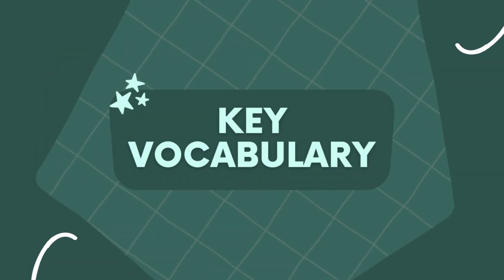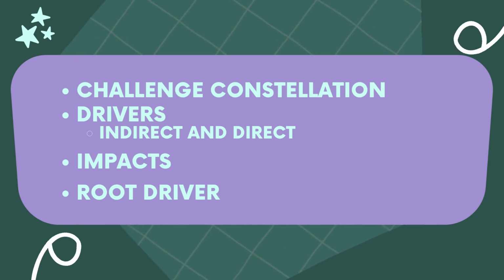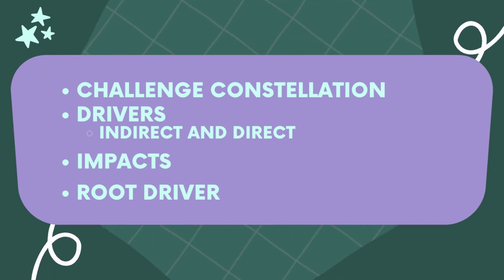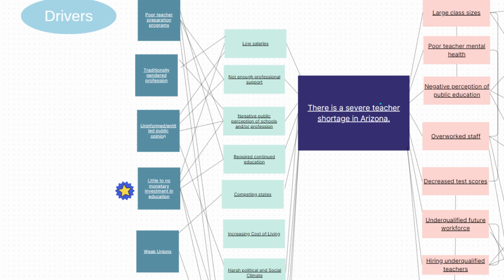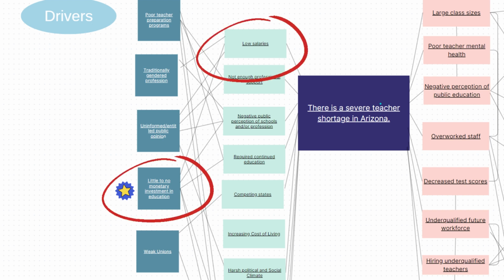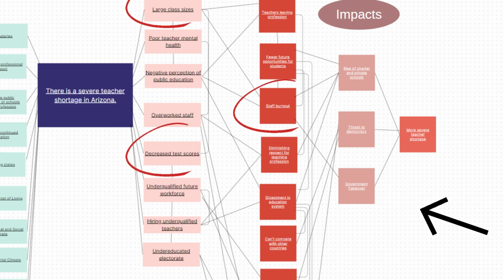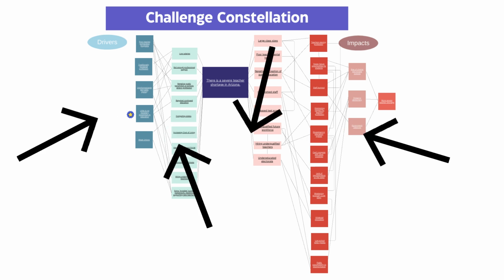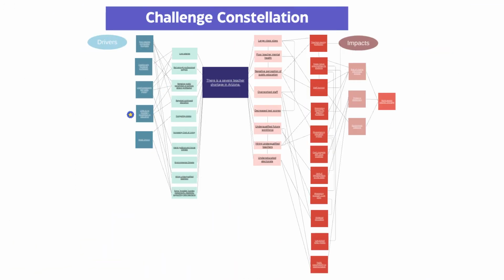BWP Video Series - Analyzing the Challenge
This video discusses the second step of the BWP process, "Analyzing the Challenge". During this step, you will create a challenge constellation, which includes the drivers and impacts of the problem, and records the research done to deeply understand the challenge.